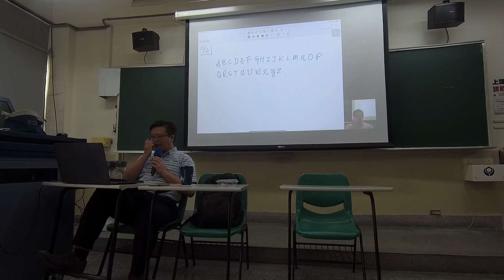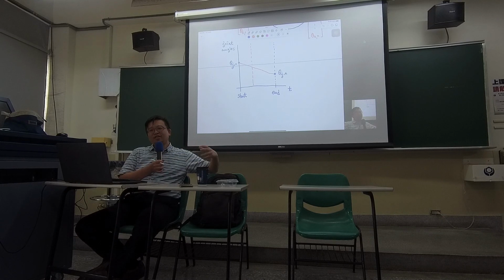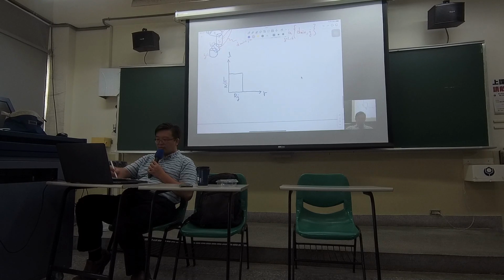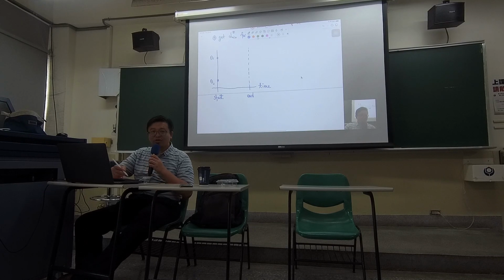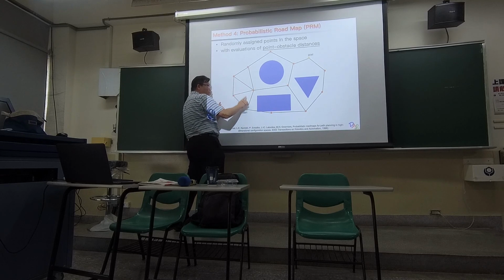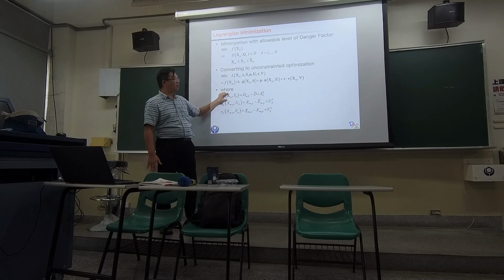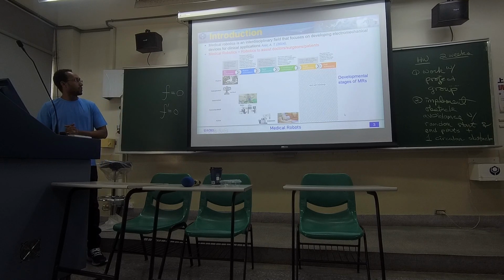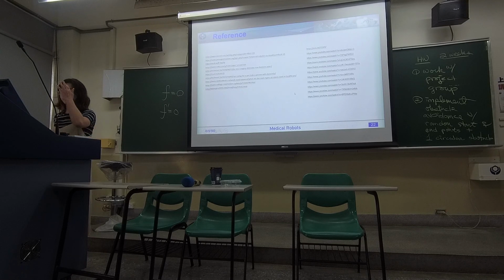112-1 Robotics 1102_1